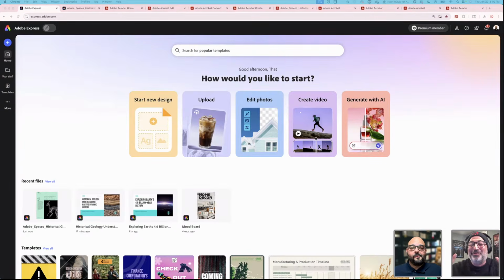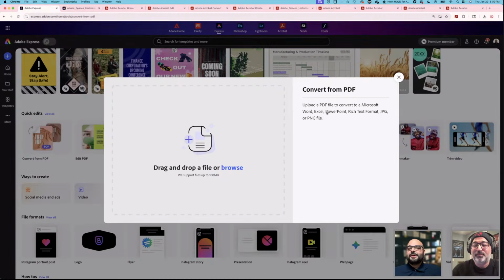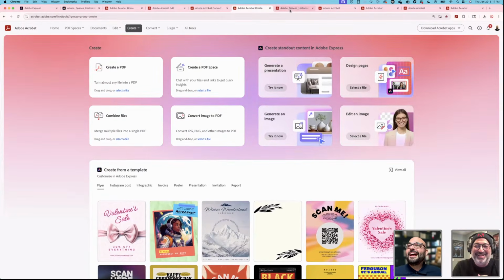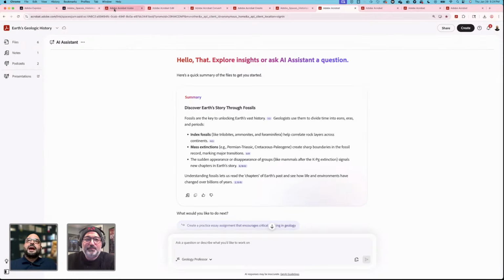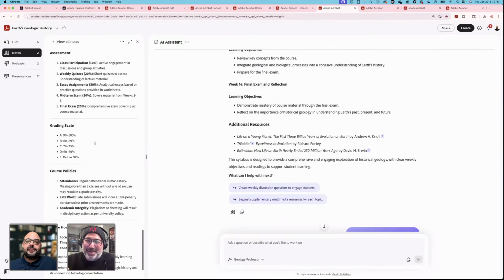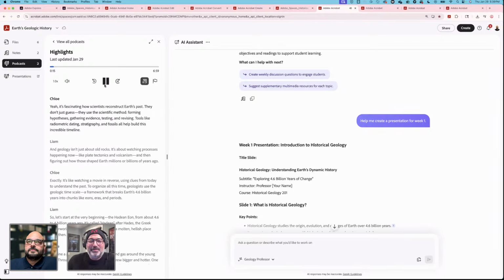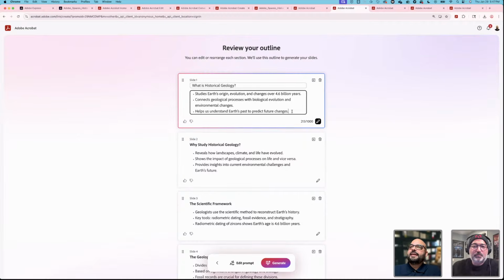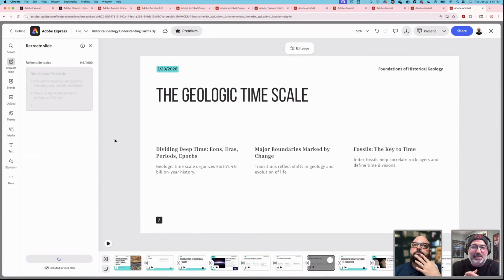Work Smarter with Adobe Acrobat: Time-Saving Workflows for Educators & Faculty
In education, you juggle PDFs constantly: syllabi, lessons, worksheets, feedback, forms, and collaboration with colleagues. Learn how Adobe Acrobat helps to simplify everyday workflows and keeps all your documents organized in one place.
- We’ll explore ways to make your life easier, including:
- Editing, organizing, and combining PDFs efficiently
- Collaborating and providing feedback without version chaos
- Converting and reusing documents across classes or terms
- Using PDF Spaces to store, organize, and collaborate on shared documents with students or colleagues, all in one centralized space!

You’ll leave with a clearer, smarter way to manage your work and fewer files scattered across inboxes and folders. Join us to see how Acrobat (and Acrobat Spaces) can actually work for YOU.

Jesse Lubinsky is a Principal Evangelist at Adobe Inc. with a background of two decades in the education space as an education technologist, teacher, and school administrator, as well as the co-author of Reality Bytes: Innovative Learning Using Augmented and Virtual Reality and The Esports Education Playbook: Empowering Every Learner Through Inclusive Gaming. He is a frequent keynote speaker and presenter who has done presentations across North America, Europe, Asia, the Middle East, the Caribbean, and Australia